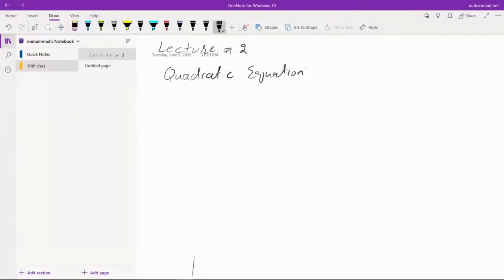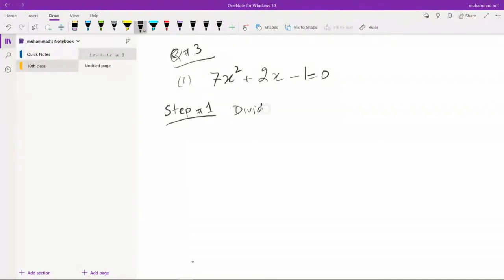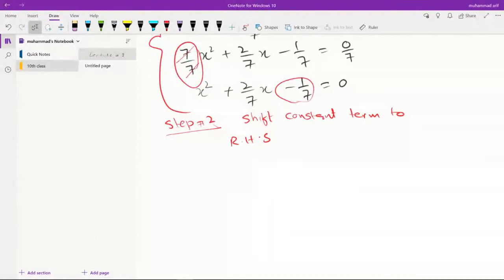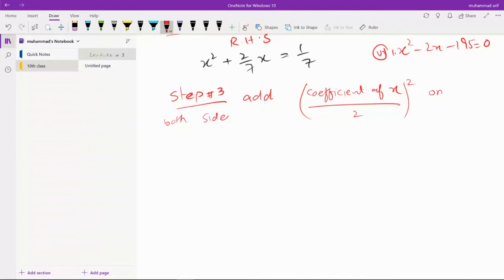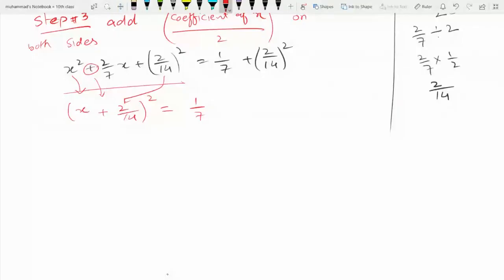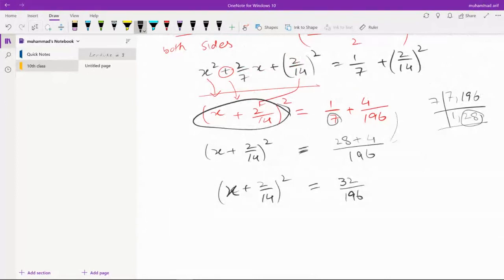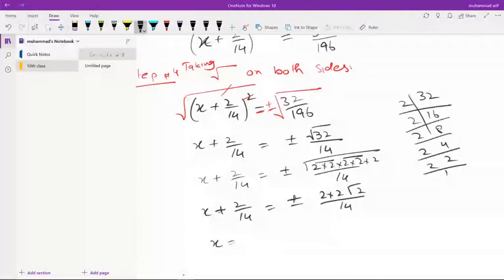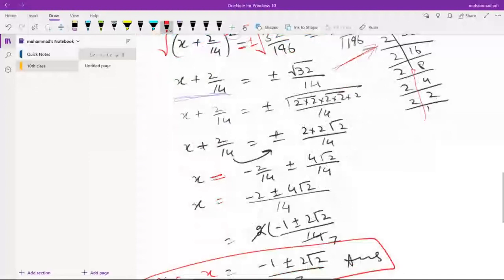Quadratic Equations 10 Class Exercise #1.1 question #3(i) Science Group Federal Board-Punjab boards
Chapter no 1 quadratic equations
Question no 3 class 10 science group solved all parts for students.
Quadratic Equations 10 Class Exercise #1.1 question #3(i)  Science Group Federal Board-Punjab boards by muhammad arif teacher in pakturk maarif international school and college chak shahzad Campus